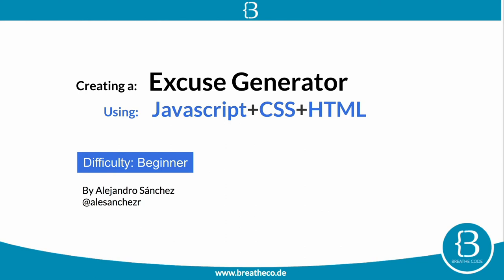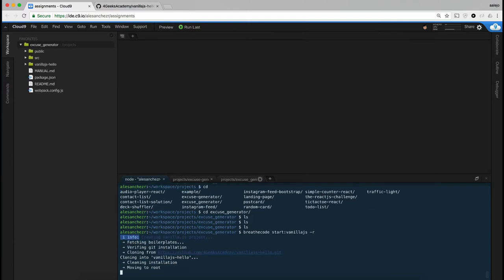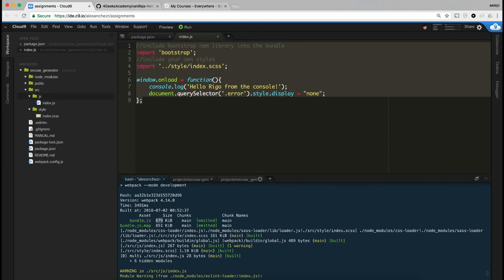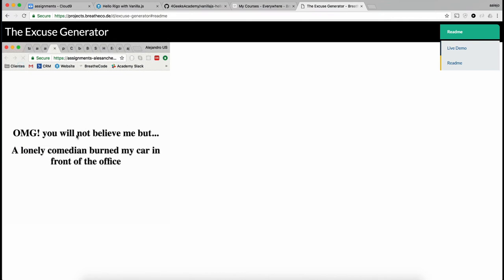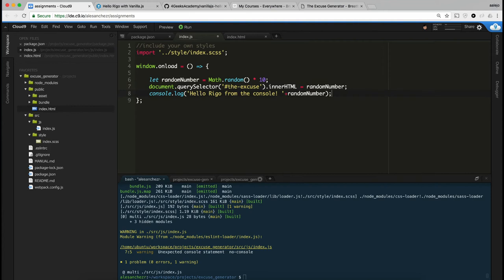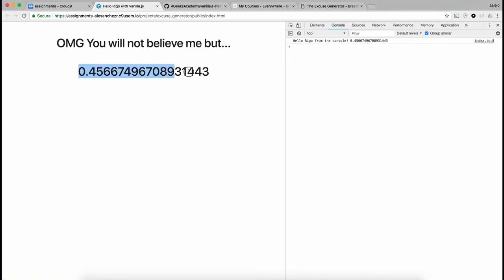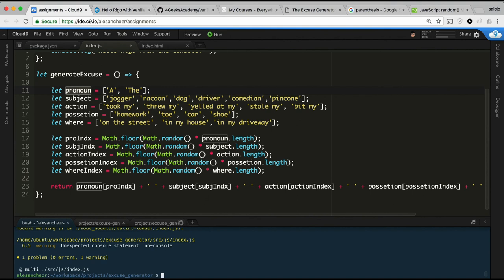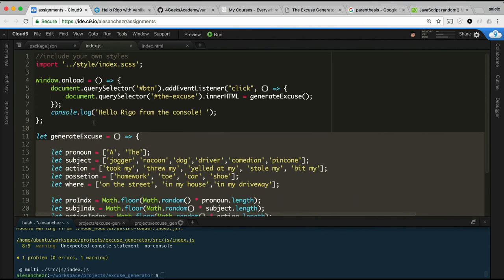Vanilla JS Tutorial (beginner): Creating an excuse generator using webpack and javascript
This time we are going to build a Random Excuse generator that is going to make you life easier hahaha :)

No, really, this is a great starting tutorial for anyone that wants to practice Javascript and making small little websites for the first time, we use Javascript, Webpack, CSS and HTML.